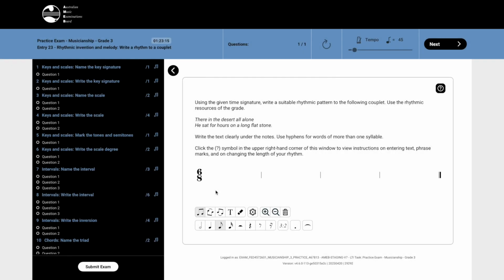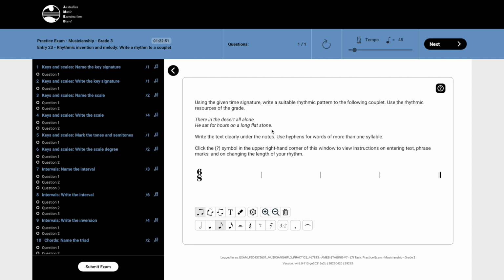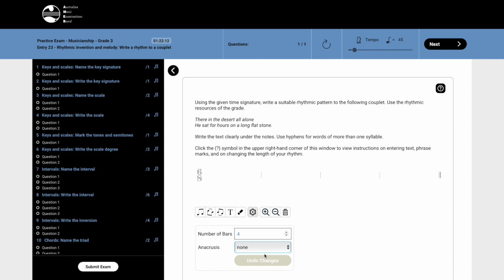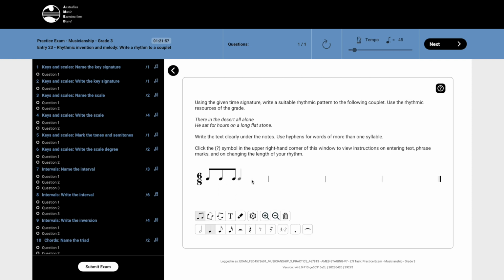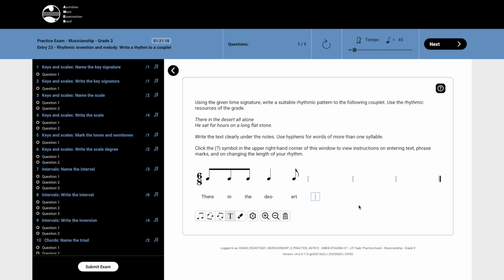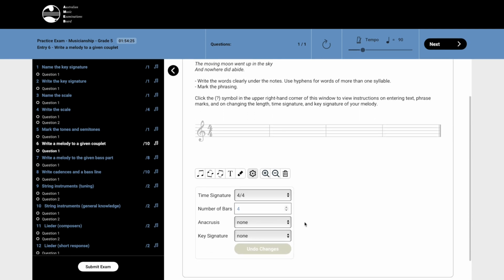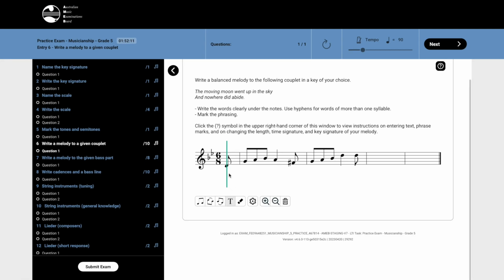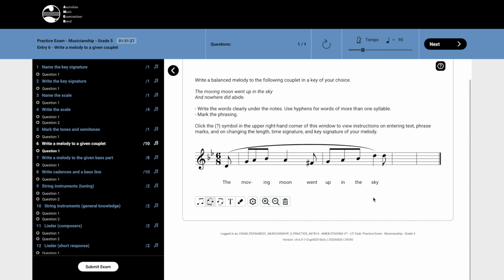Adding text to a rhythm or melody in AMEB Online Exams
This video demonstrates how to add text to a rhythm or melody in AMEB's online exam platform.

0:00 Introduction
00:10 Adding text to a rhythm
02:08 Adding text to a melody